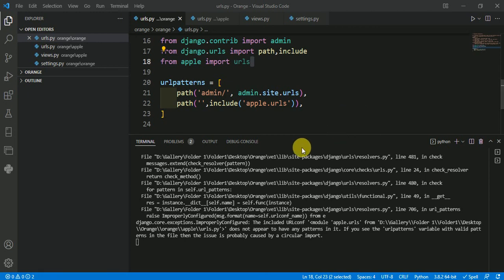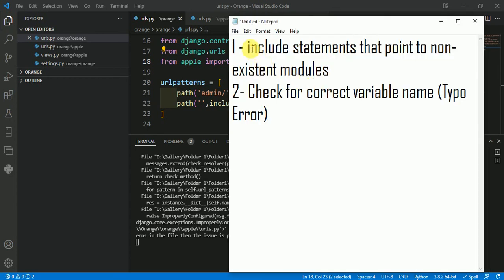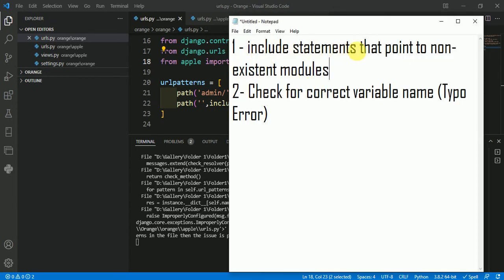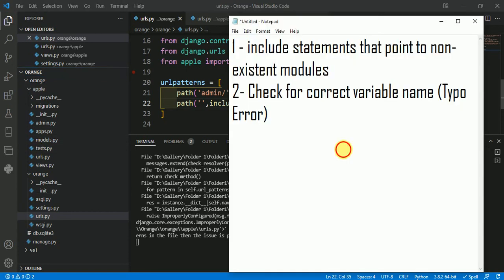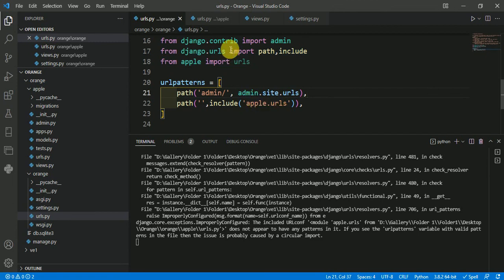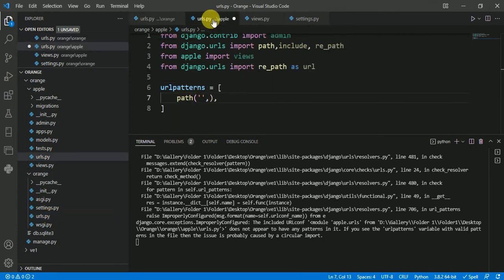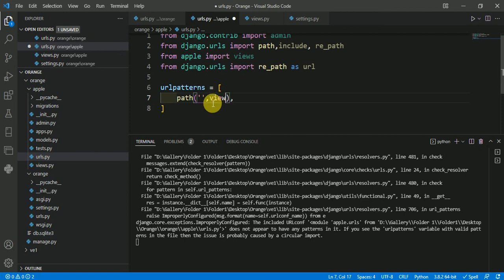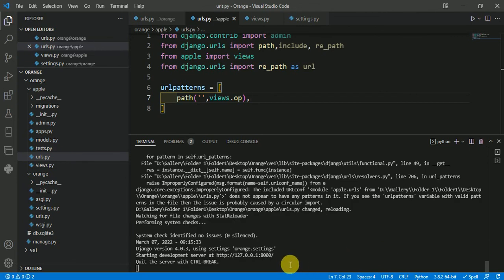django.core.exceptions.ImproperlyConfigured: The included URLconf ' does not ... circular import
django.core.exceptions.ImproperlyConfigured: The included URLconf 'module 'apple.urls' from..does not appear to have any patterns in it. If you see the 'urlpatterns' variable with valid patterns in the file then the issue is probably caused by a circular import solved in Django